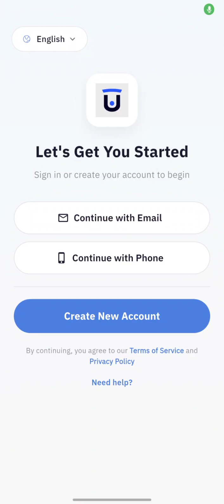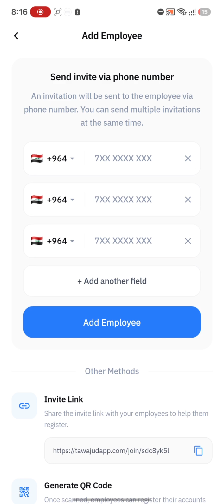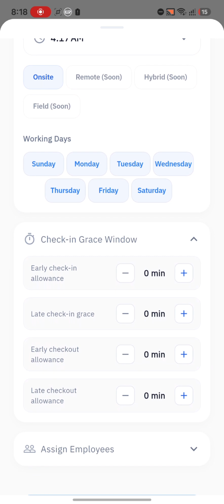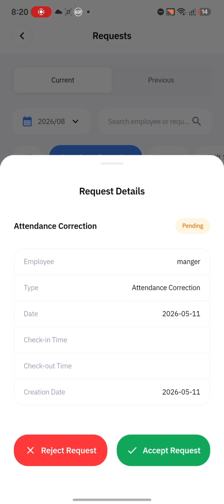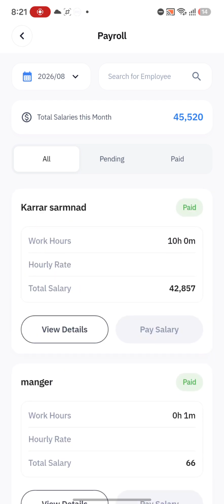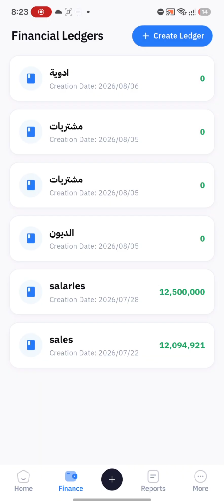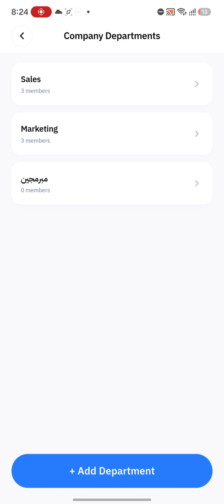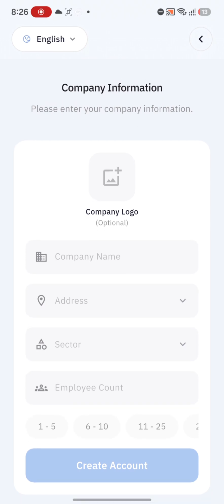Tawajud HR OS V2 onboarding English version